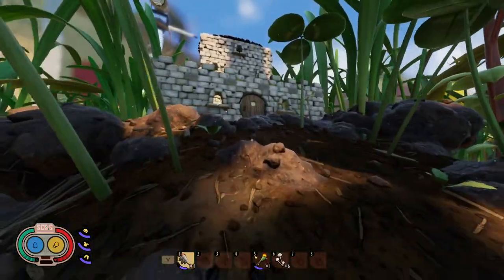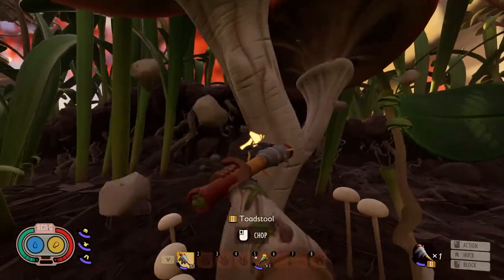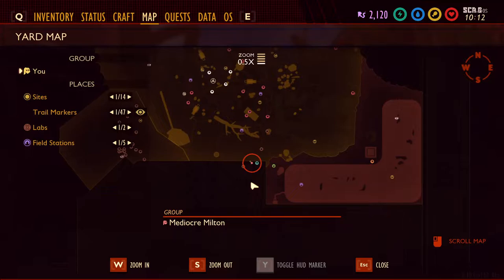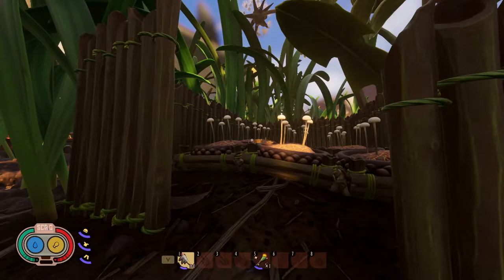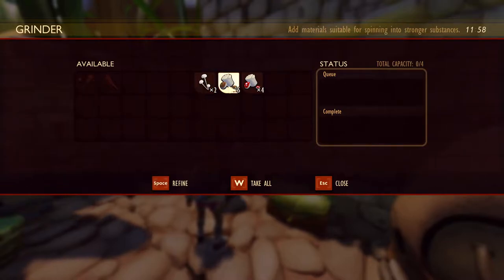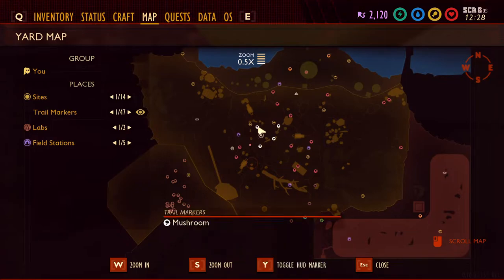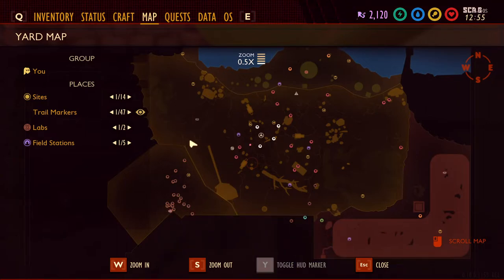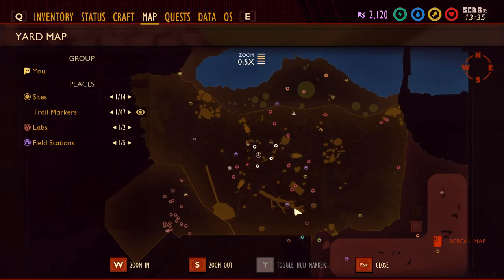Grounded: Where to Find MUSHROOMS and TOADSTOOLS (Every Location)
Mushrooms can be found all over the backyard in Grounded or you can grow your own. In this video I'm going to show you all the mushroom and toadstool locations in Grounded and how to make mushroom bricks.